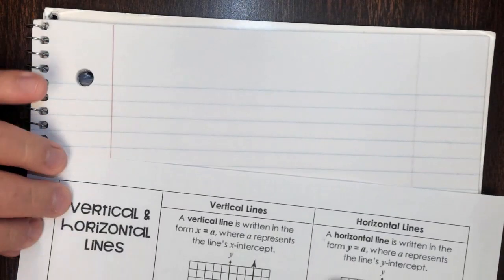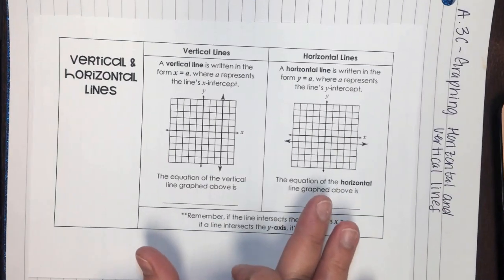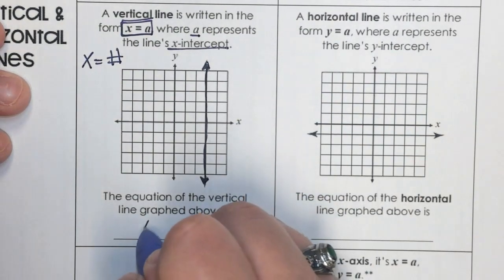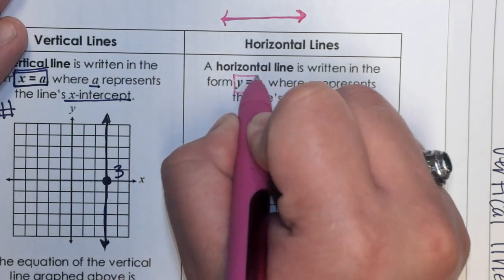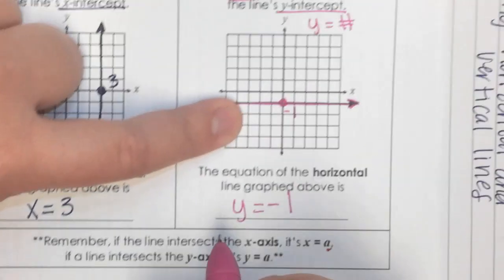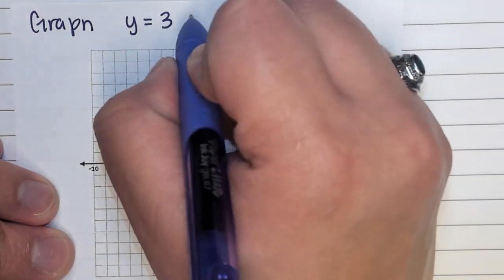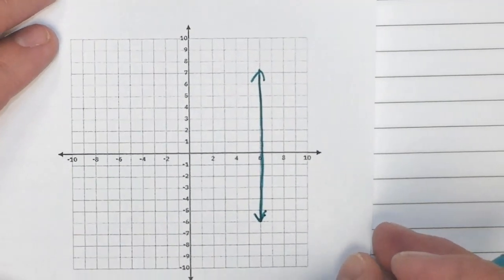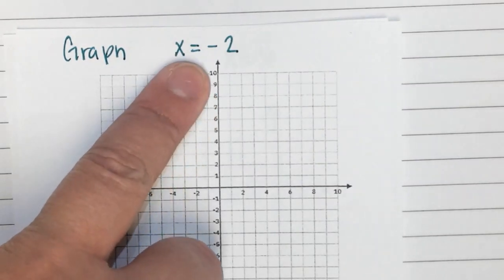A 3C - Graphing horizontal and vertical lines